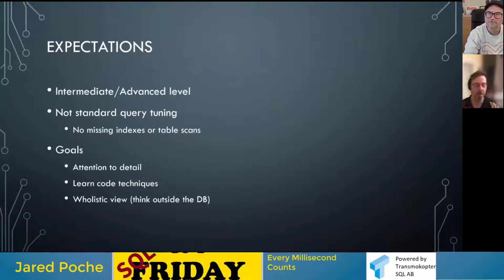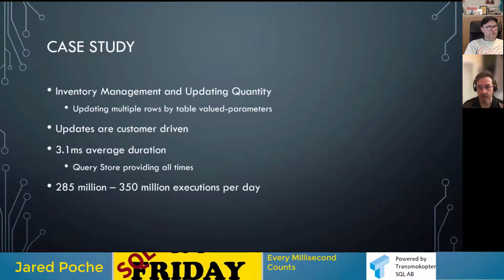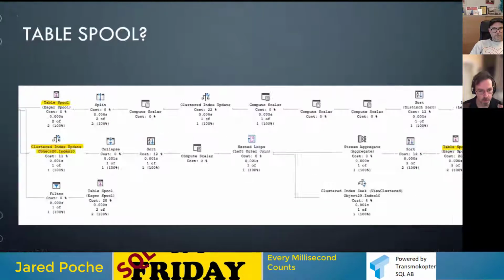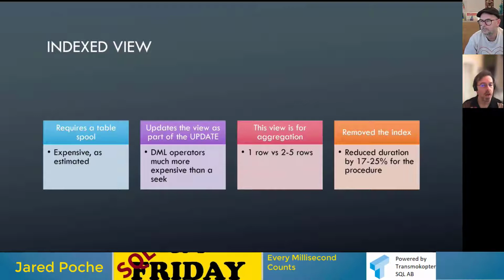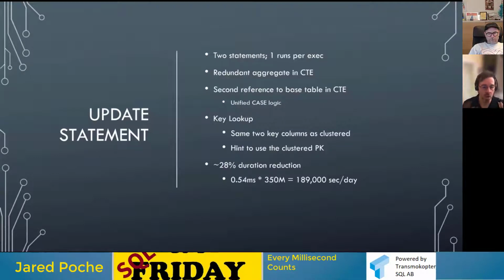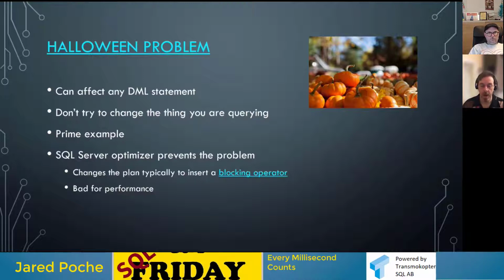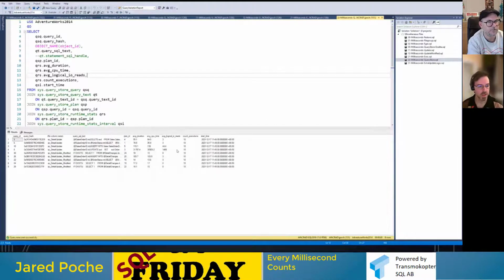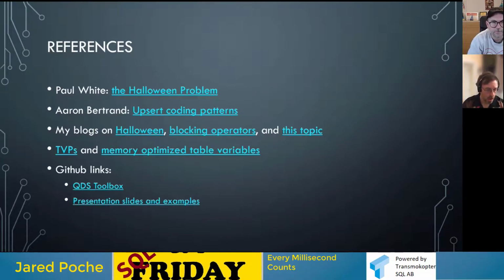SQL Friday #71 - Every Millisecond Counts - Jared Poche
Query optimization is relatively easy when you look at a plan and find table scans, hash match joins, and missing indexes. But how do you find opportunities when all the low hanging fruit has been picked? This session is a case study on improving a procedure that runs 350 million times per day, so any improvement is greatly magnified. We will discuss where we found opportunities to improve a procedure running in 3.1 milliseconds; how effective our attempts were, what didn't work, and the results achieved.

About Jared Poche
Jared Poche began working with SQL Server as an instructor for certification classes and has a passion for teaching and performance troubleshooting. Jared spent 10 years providing customer support at Microsoft, most recently as a Sr. Support Escalation Engineer.
Jared is currently a database engineer working as a Database Engineer for ChannelAdvisor, blogs about his recent experiences, and is developing online SQL Server courses.